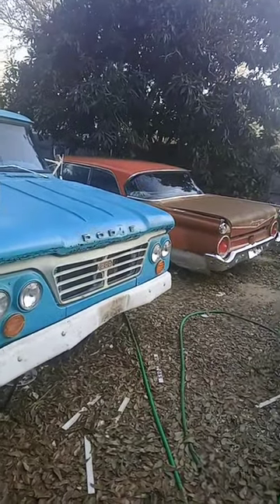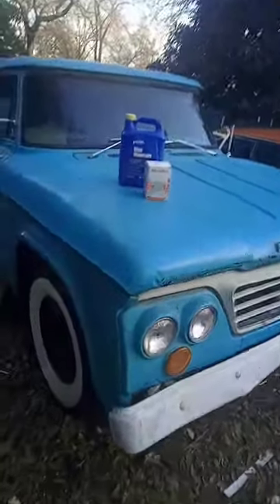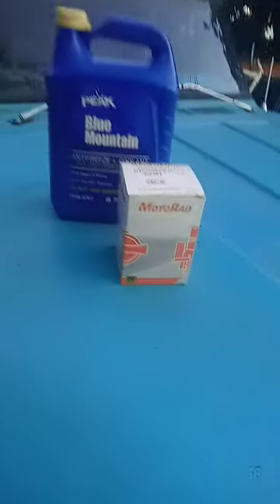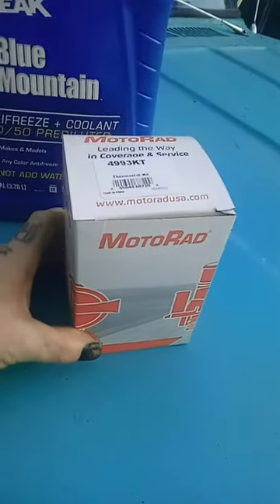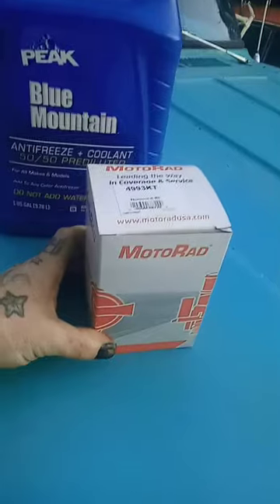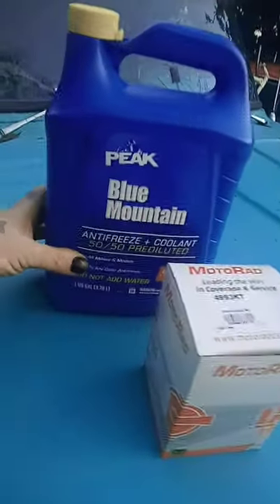I got something's for the RV